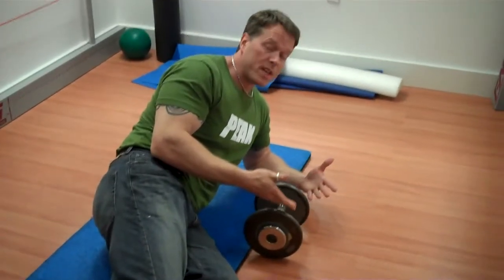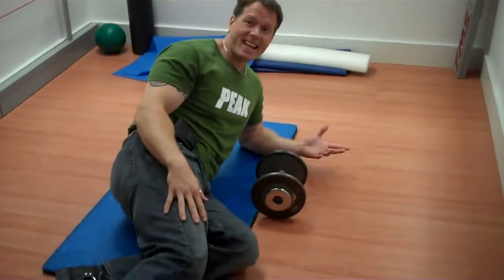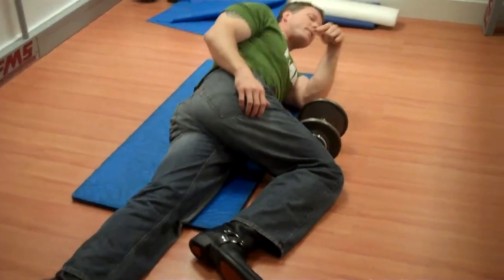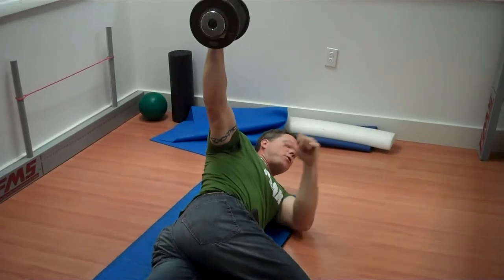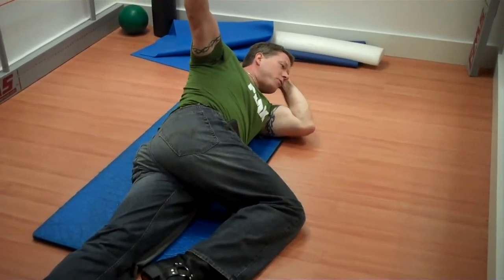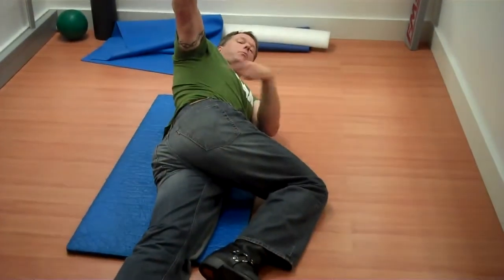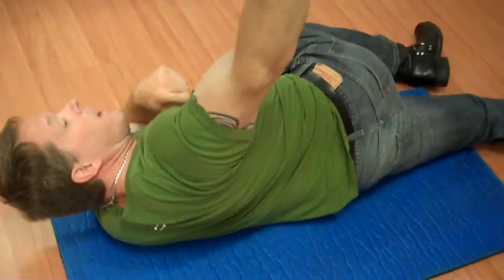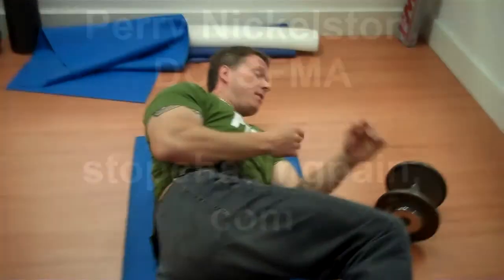Shoulder Blade Stability Pack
Dr. Perry teaches you the move to help stabilize the shoulder blade. Always must be done with supervision until technique is mastered.